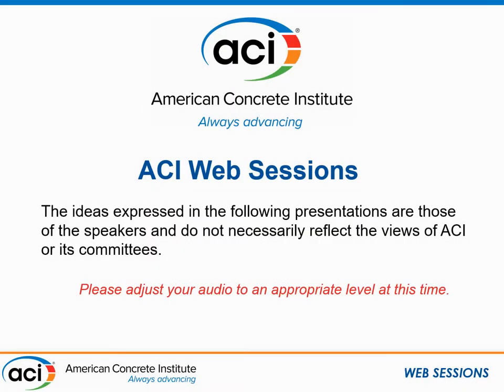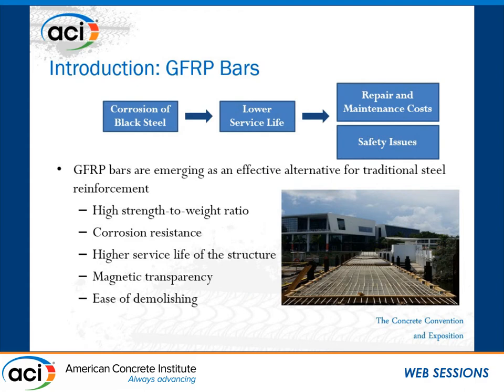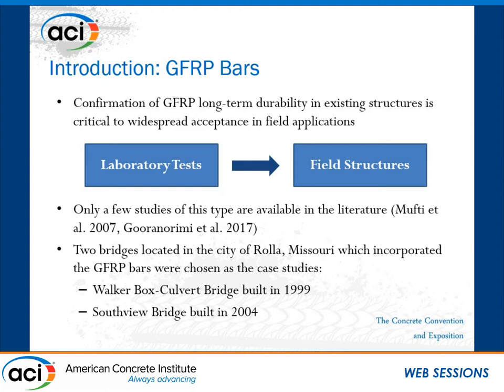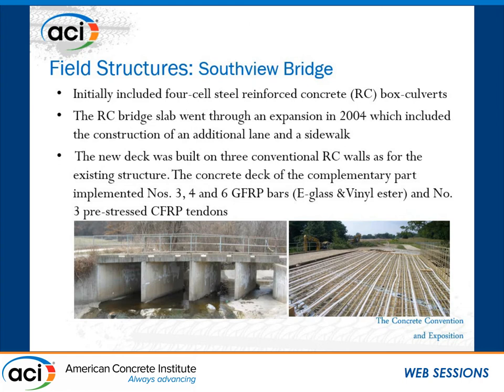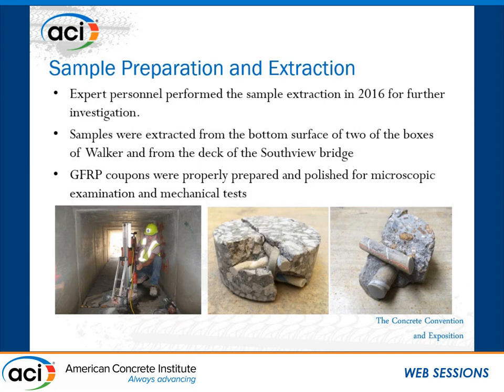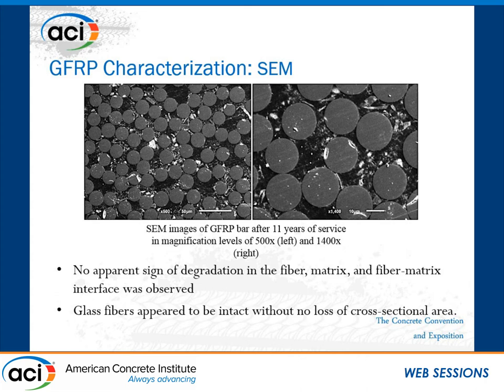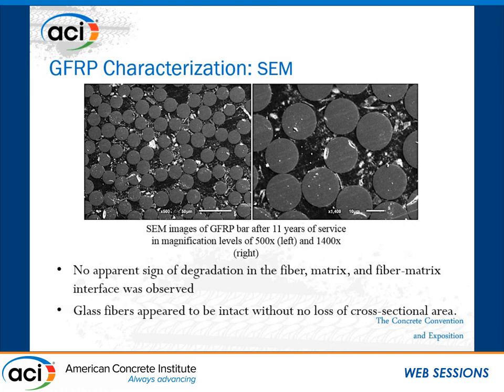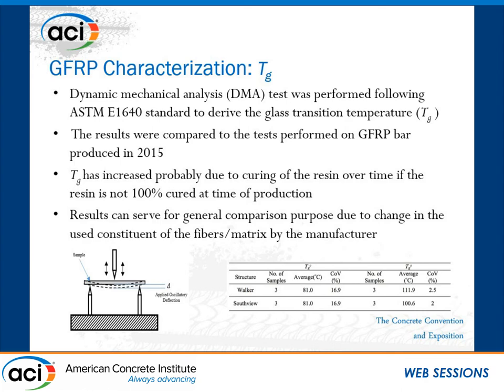Long-Term Durability of GFRP Internal Reinforcement in Concrete Structures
Presented by Omid Gooranorimi, University of Miami